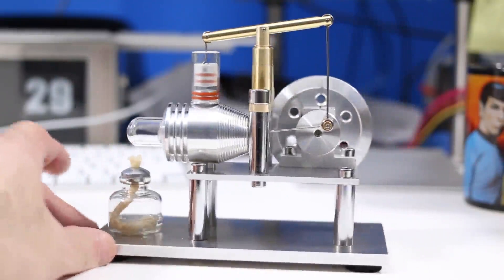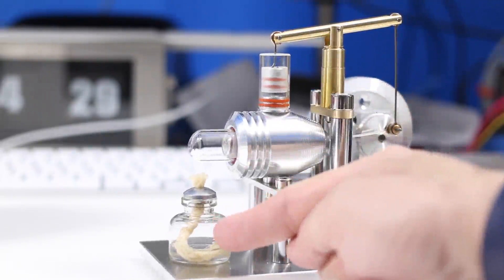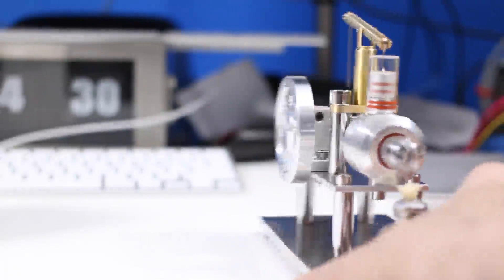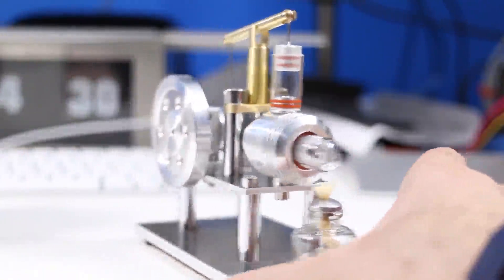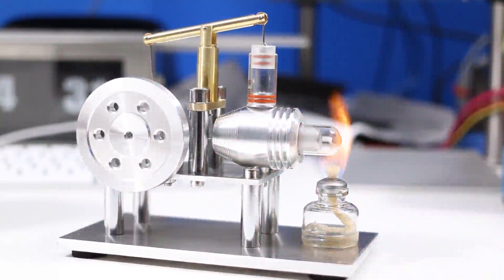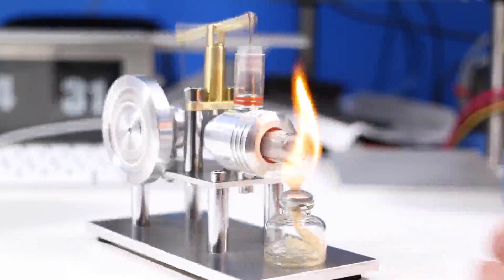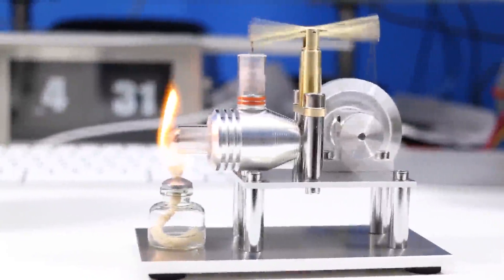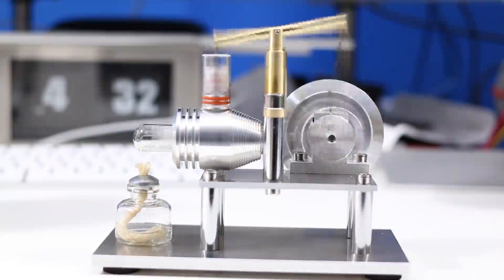Sunnytech®hot Air Stirling Engine Model Education Toy Electricity Power Sc02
One of the great things about these engines is that they look great, even when they aren't running, so they add a lot of charm to a room. I have quite a few models in my office and I love the reactions from people who see them for the first time. I get an even bigger reaction when I show them they actually run. It reminds me of the first time I saw a model engine run in my 8th grade science class back in the 70s.

These models are perfect for demonstrating the science behind a Stirling Engine, because all the moving parts are completely visible, including the glass cylinder.

I was sent a sample to review and I was truly blown away by the quality of this model. I love the metallic industrial look and the attention to detail. It has several brass accents and I think it looks great from any angle. Most of all, I love to see it run.

One thing to keep in mind. Although this is considered an "educational toy", remember, it does require you to light an alcohol lamp to run, so you should supervise children who may be too young to handle fire.